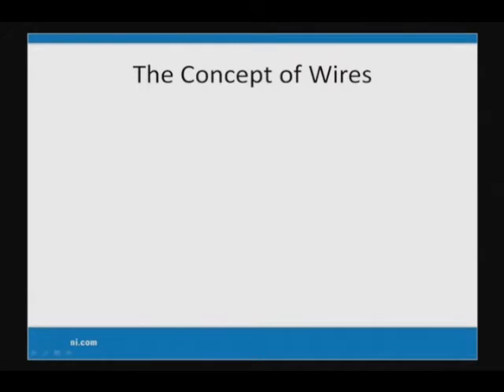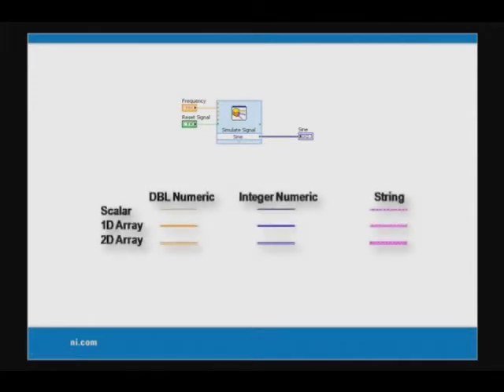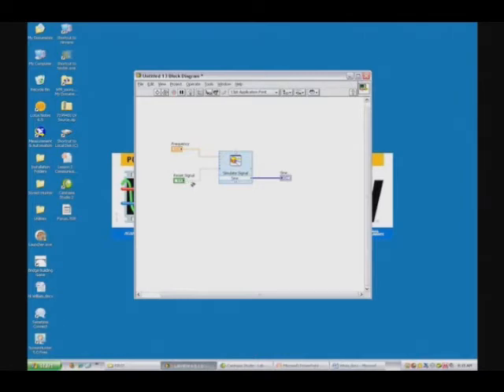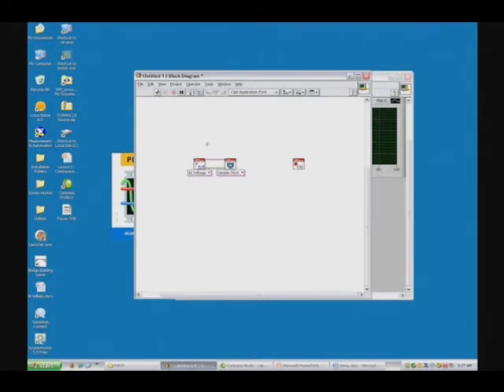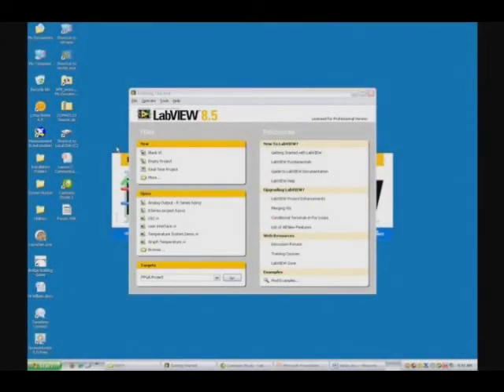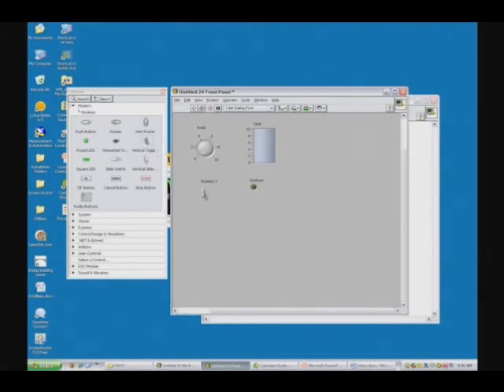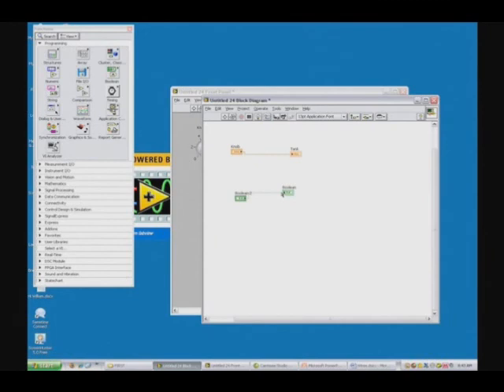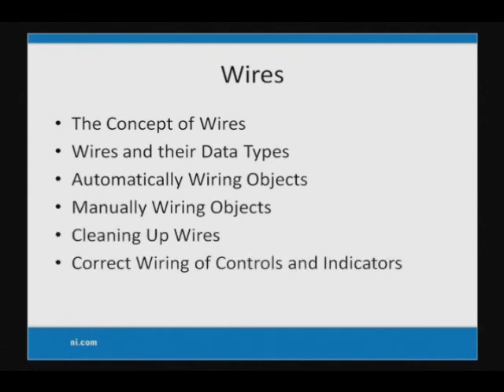Module 2: Wires